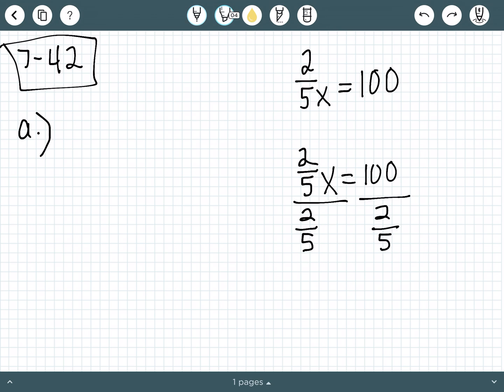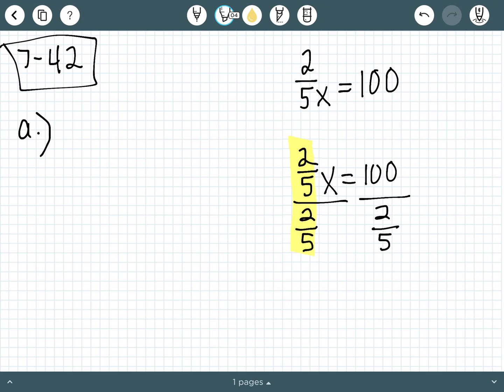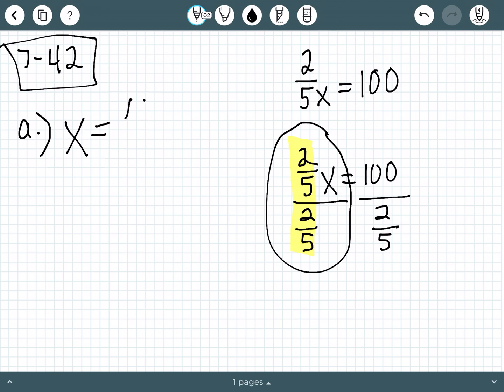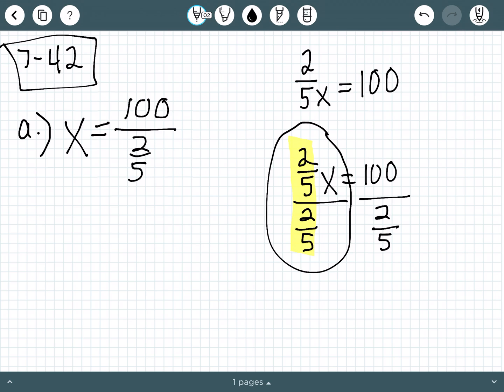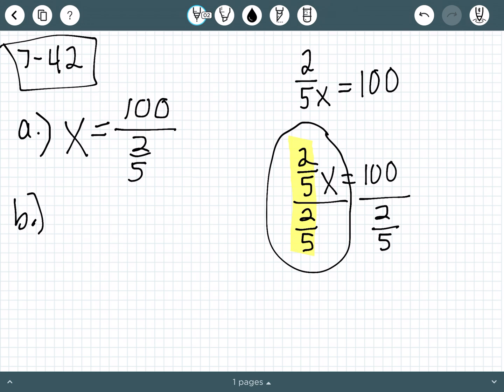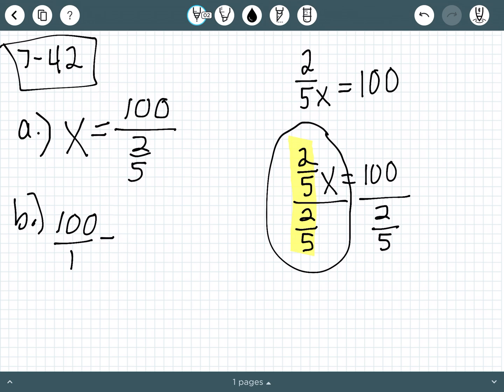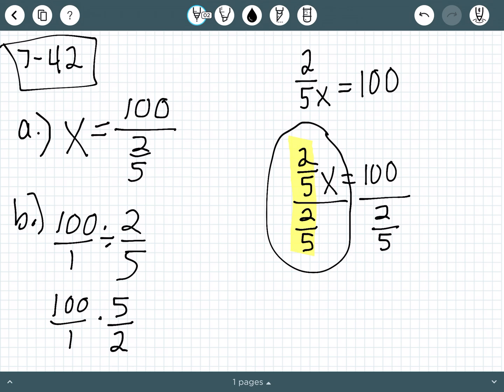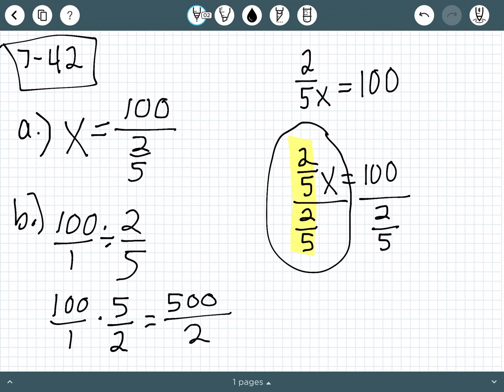CPM Math 7 Core Problem 7-42